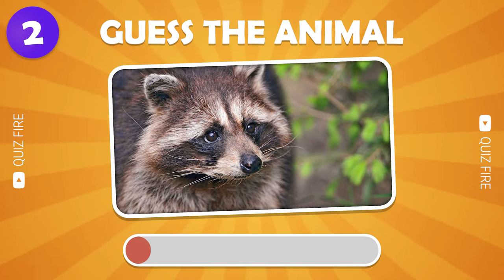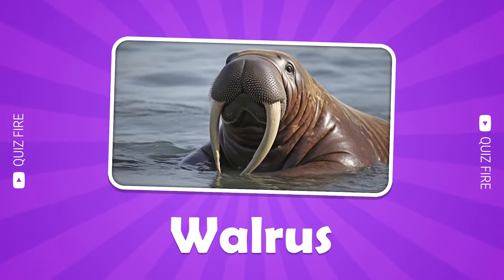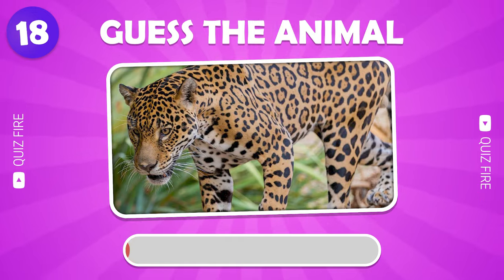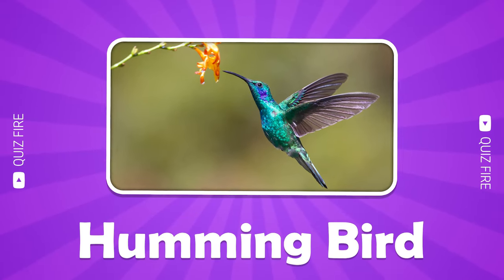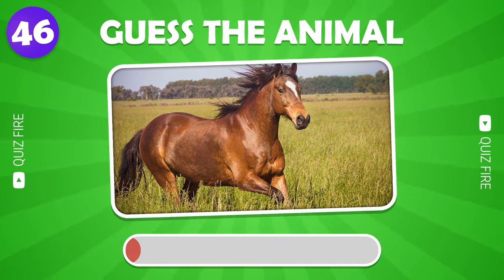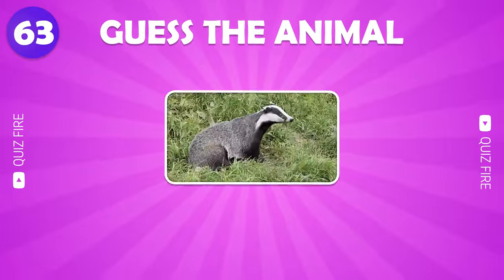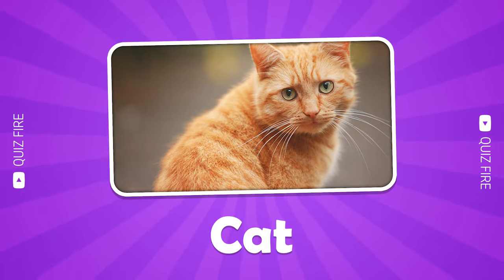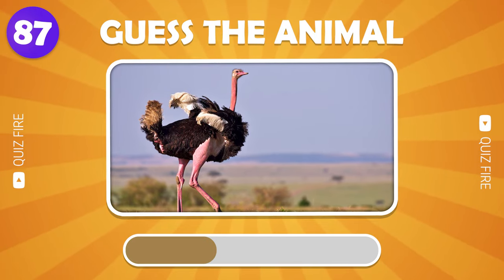Guess the 100 Animals 🦁🦅🐯 | Quiz Fire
Can You Identify Animals by their Pictures Only? How Good is your General Knowledge about Animals. Let's play this quiz with friends and family.